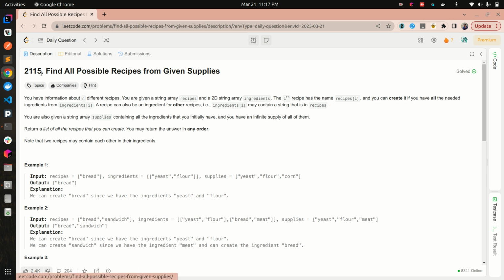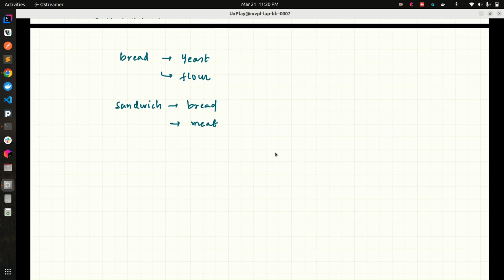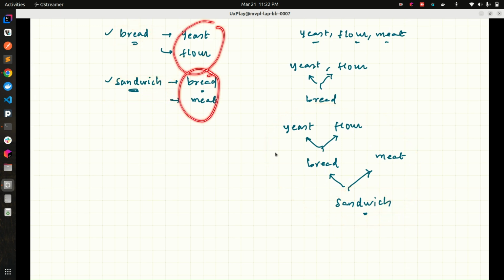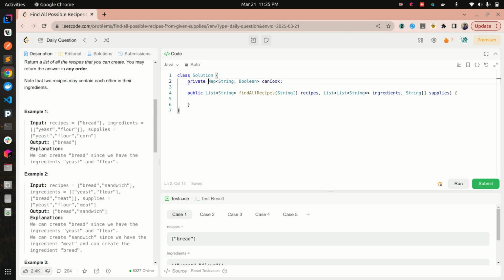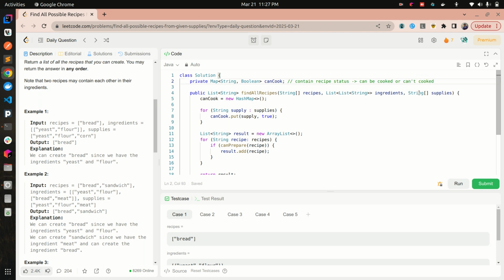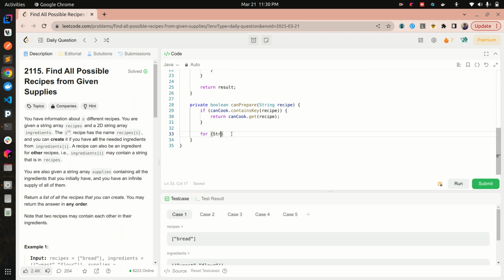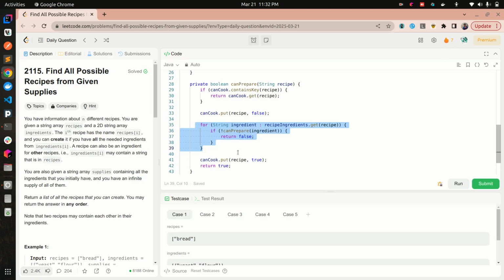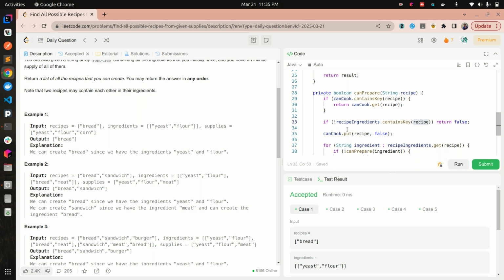Find All Possible Recipes from Given Supplies - Leetcode 2115 - Java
Solution Link: